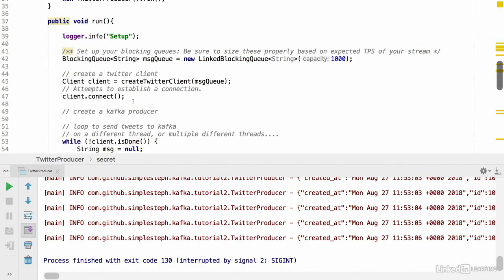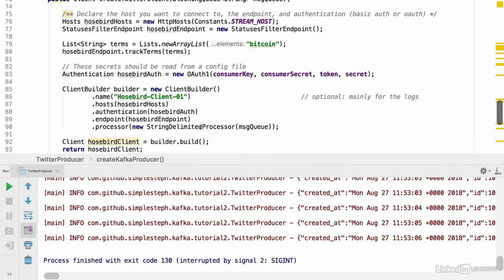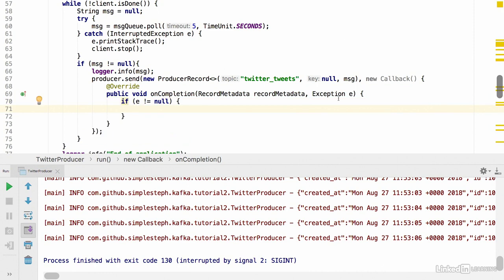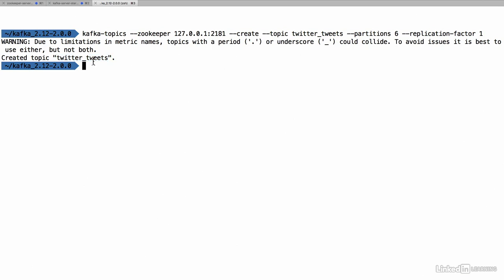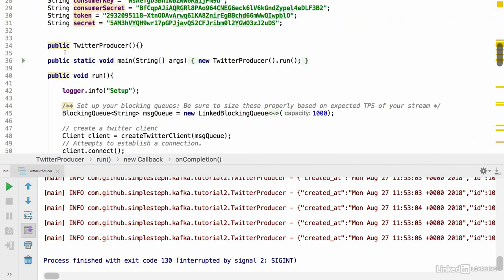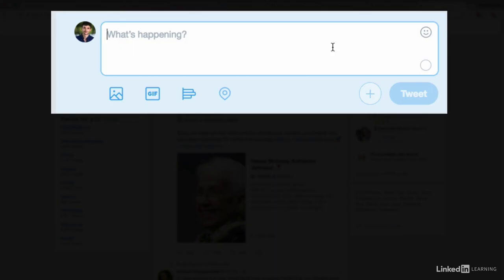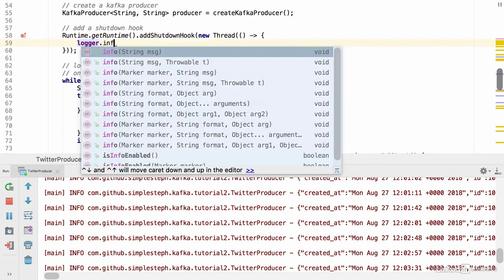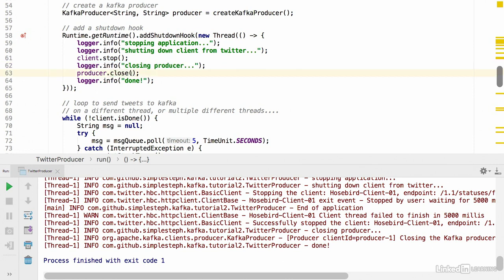07 Kafka Twitter Producer and Advanced Configurationst 004 Producer part 2 Writing the Kafka produc